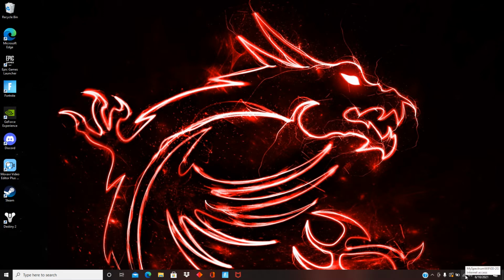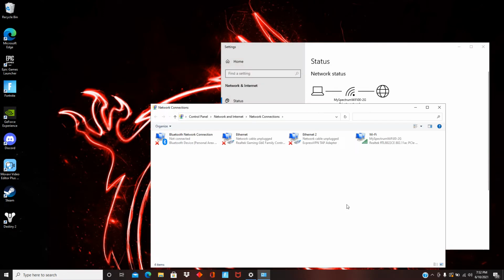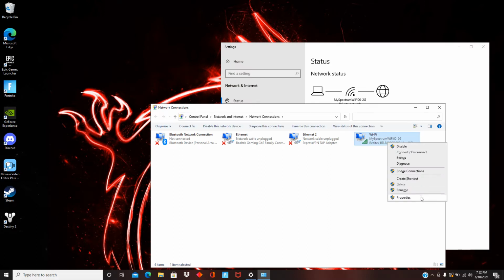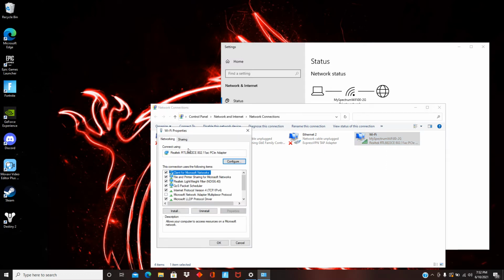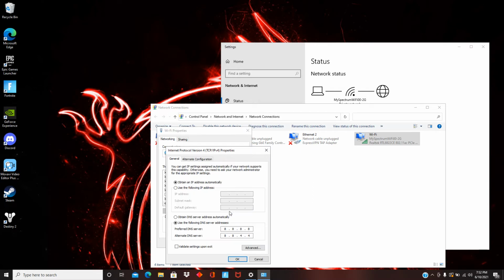How To LOWER YOUR PING In Fortnite On PC! (No Ethernet) (EASY)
This is a simple and easy method on how to lower your ping on pc.